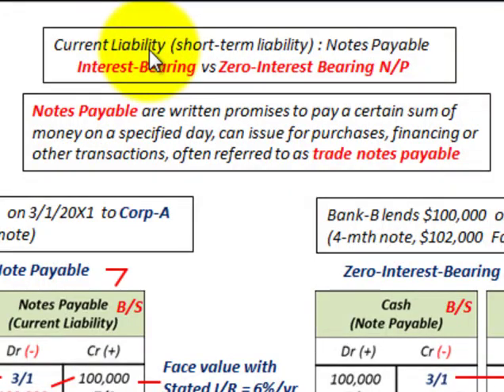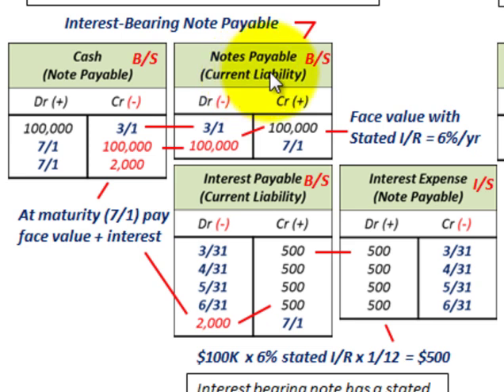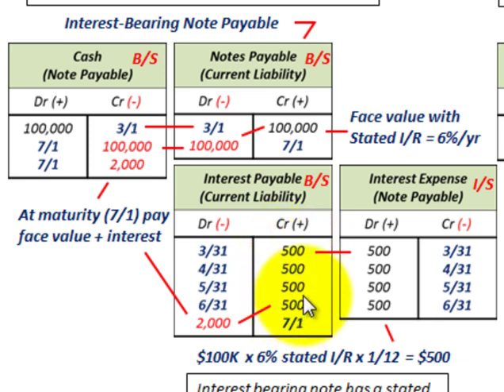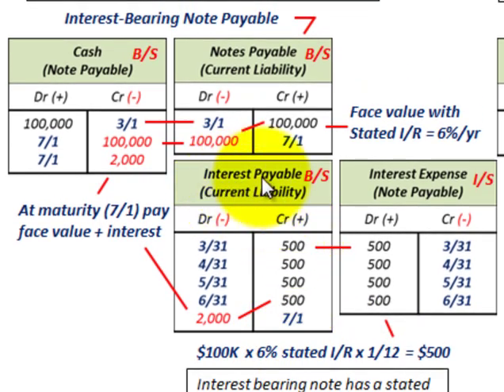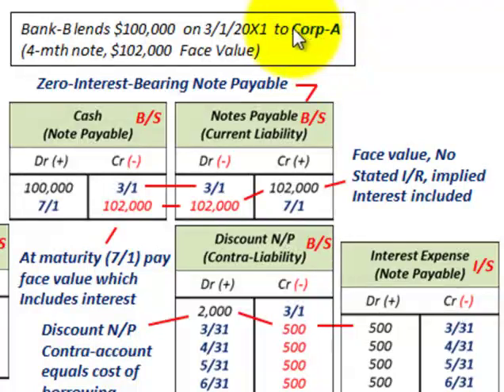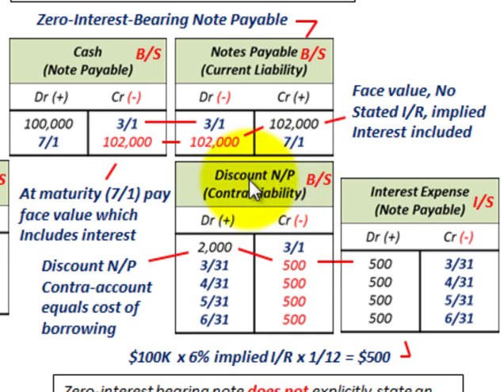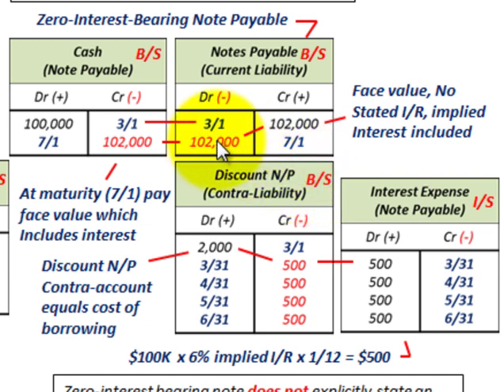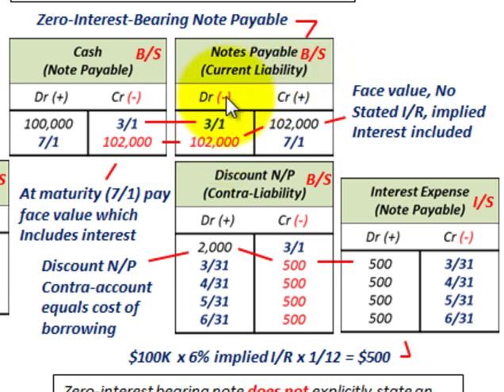Current Liabilities Accounting (Notes Payable, Interest Bearing Vs Zero Interest Bearing)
Accounting for notes payable as current liabilities, comparing interest bearing vs zero interest bearing notes payable, Notes Payable are written promises to pay a certain sum of money on a specified day, can issue for purchases, financing or other transactions, often referred to as trade notes payable, Interest bearing note has a stated rate of interest on the note which includes interest payable and interest expense included with notes payable, Zero-interest bearing note does not explicitly state an I/R on face of note, interest is still charged , at maturity the borrower must pay back an amount greater than cash received at issuance (receive cash at present value of the note which equals face value of note at maturity minus interest or discount charged by lender), zero interest bearing note payable has discount to notes payable which is a contra account to notes payable which equals the cost of borrowing and is included as interest expense, detailed calculations and accounting by Allen Mursau